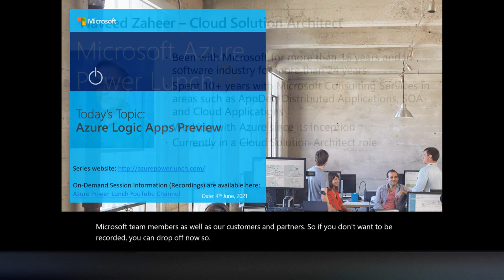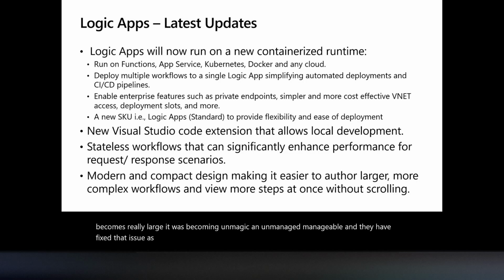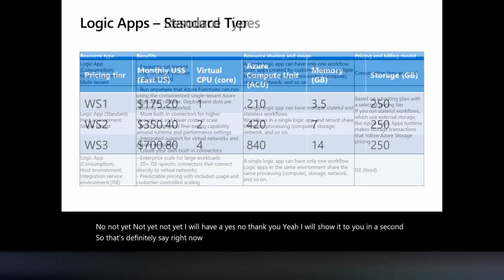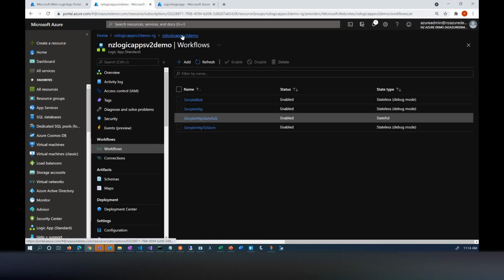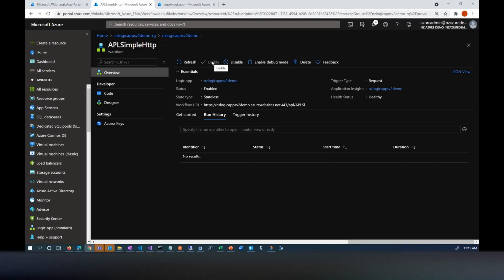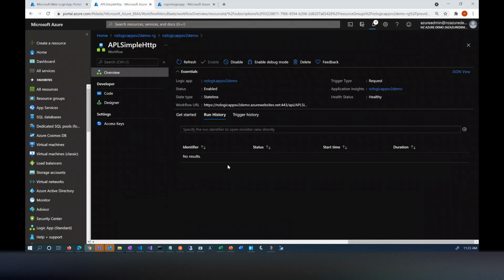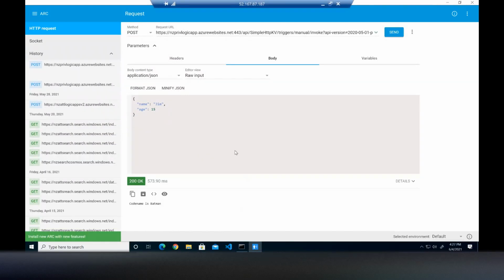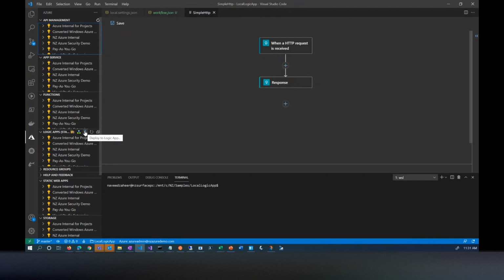Azure Logic Apps: Latest Updates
At Build 2021, Microsoft announced the General Availability (GA) of Logic Apps Standard - a new single-tenant offering, which is a flexible, containerized, modern cloud-scale workflow engine you can run anywhere. Please join this session to learn more about this offering and its new set of capabilities.